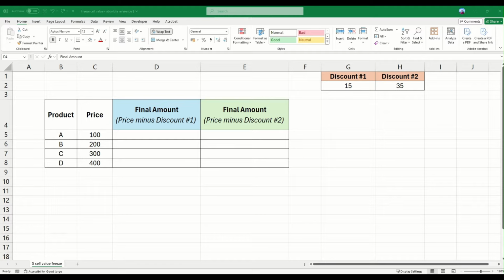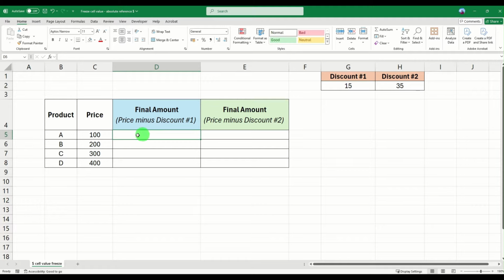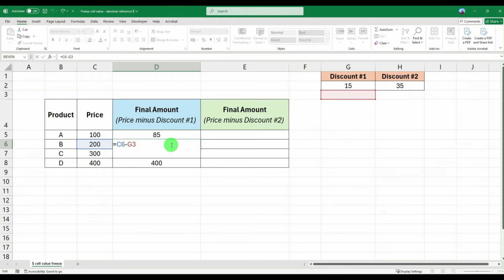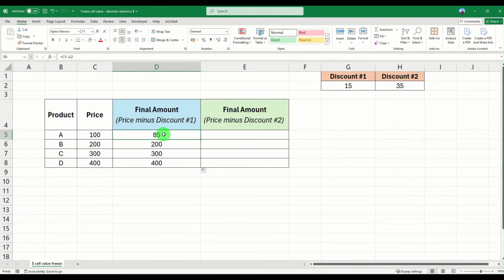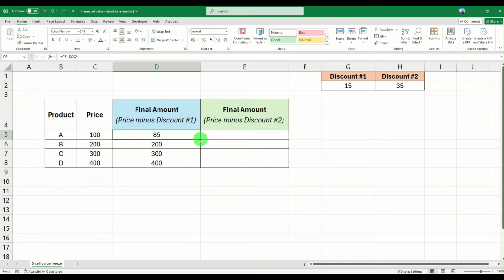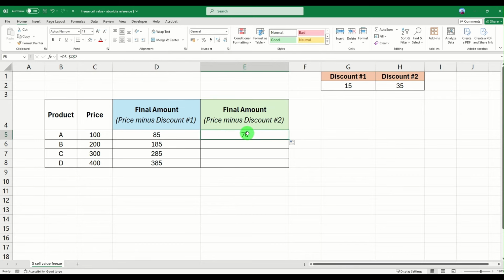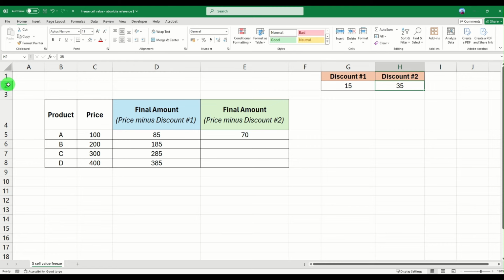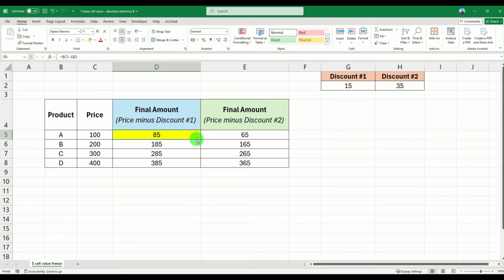The dollar $ symbol in Excel: Absolute References Made Simple | Stop Your Formulas from Breaking!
Master one of Excel's most powerful features - absolute cell references! In this video, you'll learn:

✓ What absolute references are and why they matter
✓ How to use the $ symbol to lock rows, columns, or both
✓ Real-world example showing how to prevent formula errors
✓ Quick keyboard shortcut to save time

Whether you're a beginner or intermediate Excel user, understanding absolute references will make your spreadsheets more reliable and save you hours of frustration fixing broken formulas.

💡 Pro Tip: Press F4 to quickly cycle through reference types!

Questions? Leave them in the comments below! 👇